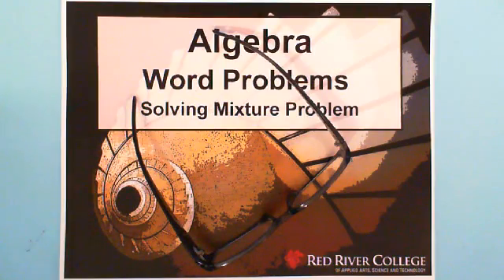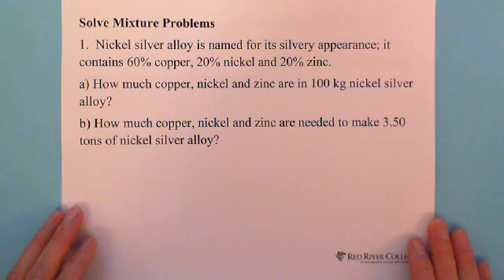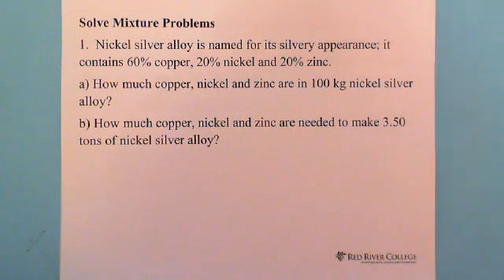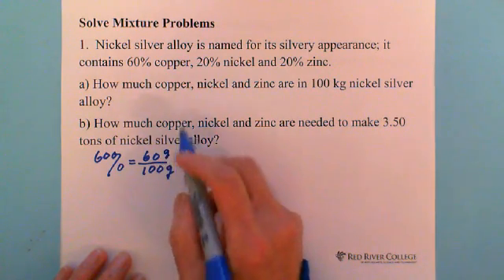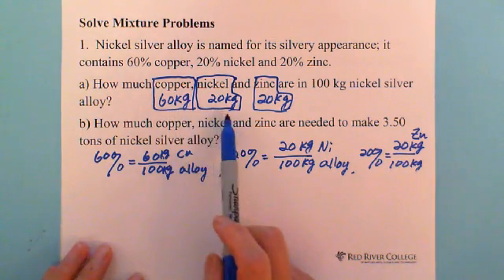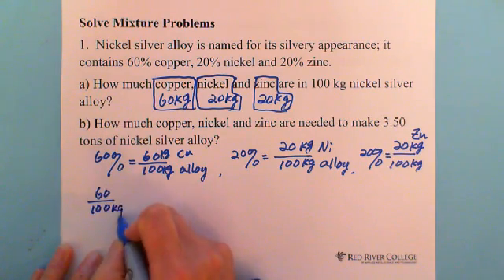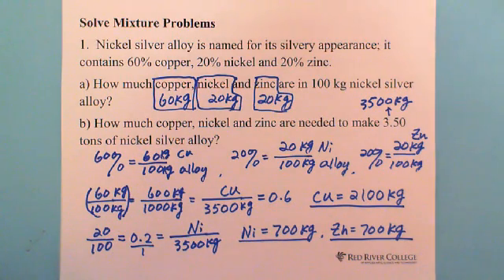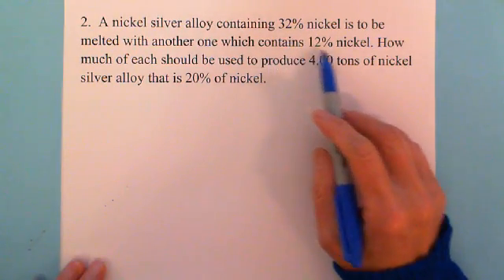Algebra: Word Problems: Solving Mixture Problem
Mathematics: Algebra: Mixture Word Problems